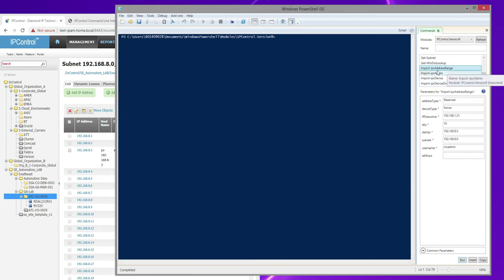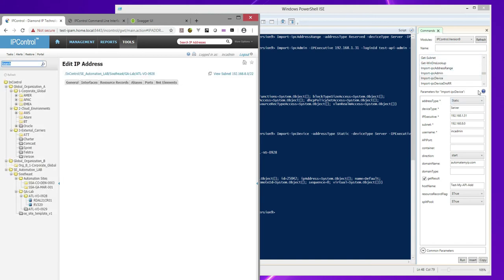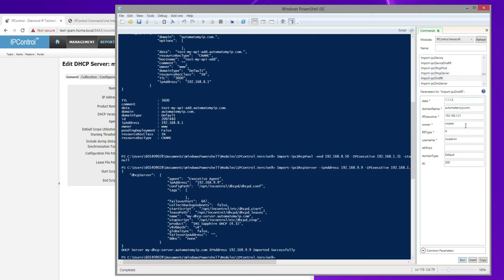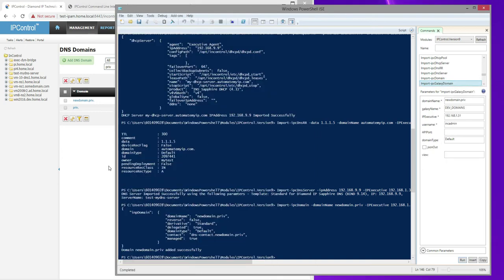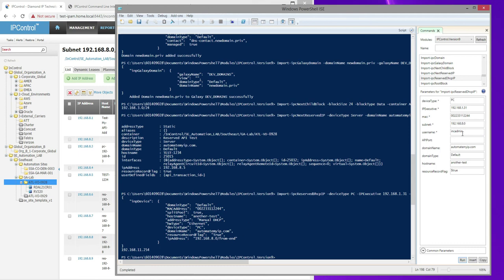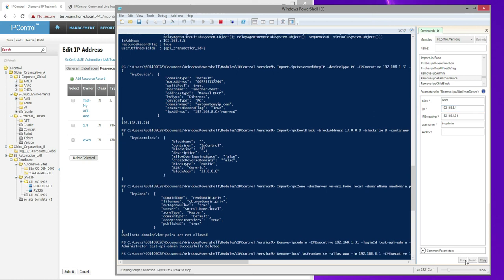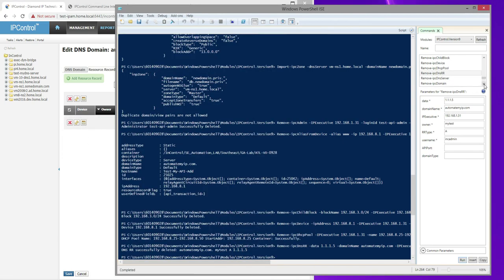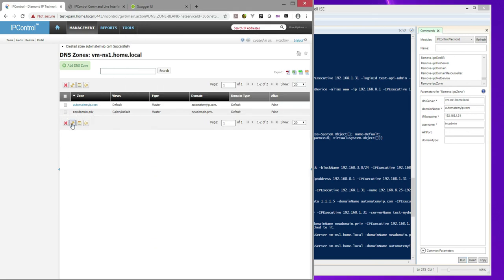9 - IPControl PowerShell Module - Import and Remove APIs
Video 9 completes the walk through of my PowerShell module project.  In this video I demonstrate importing data (subnets, IP addresses, DNS, DHCP, etc.) and the deleting of data.